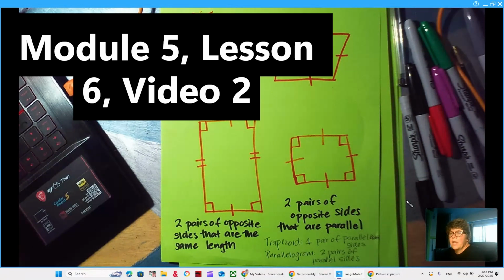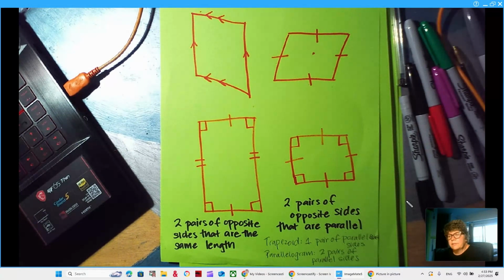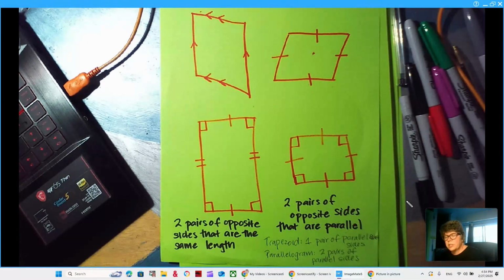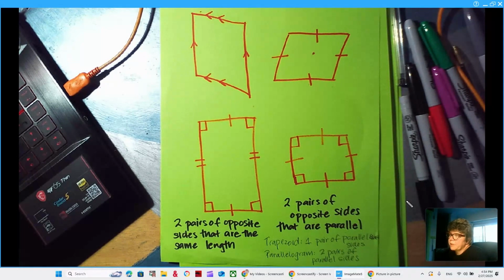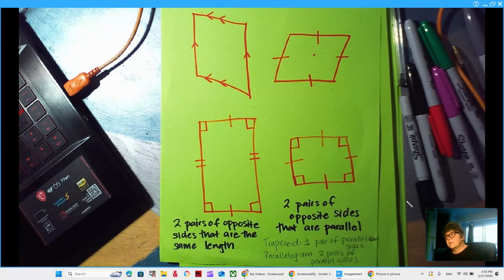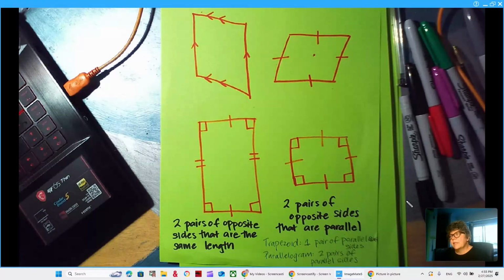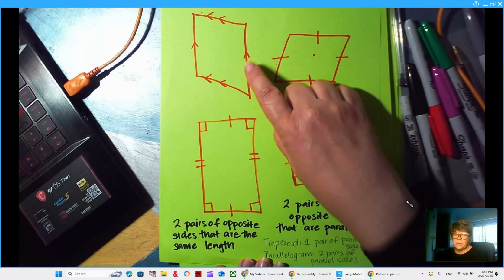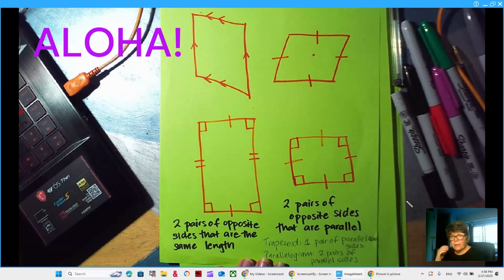Eureka Math Squared, Grade 5, Module 5, Lesson 6, Video 2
Lesson 6, Video 2 (only 2)